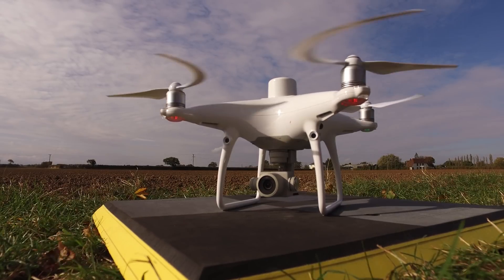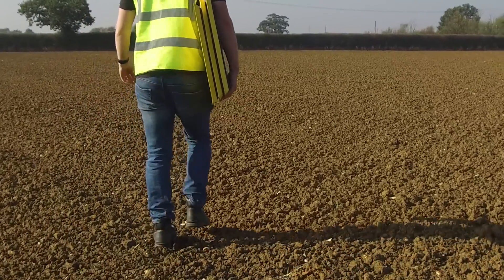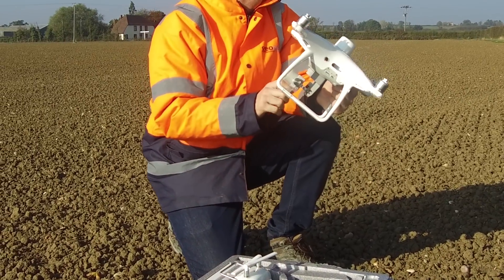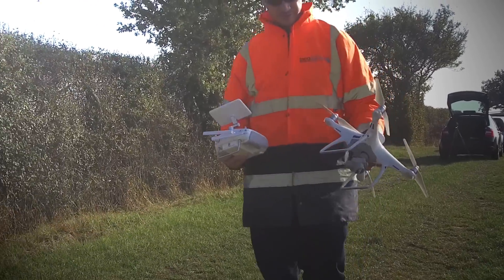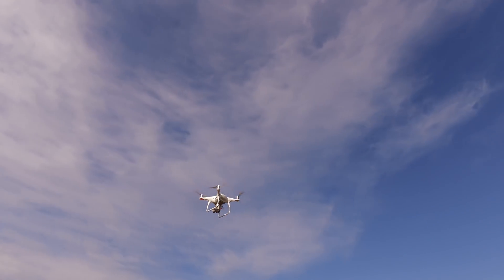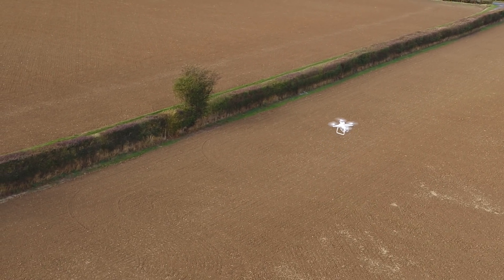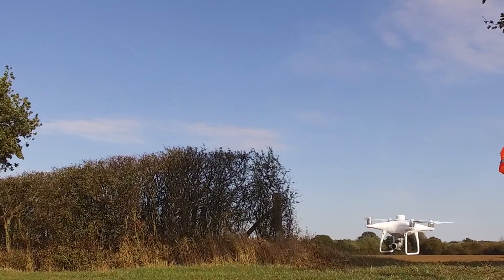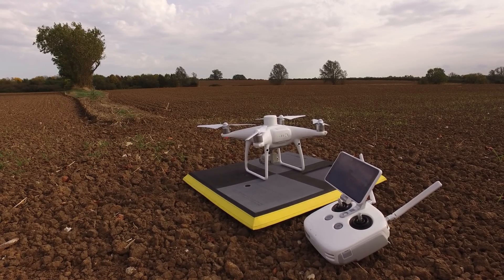DJI Phantom 4 RTK Review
The all-new DJI Phantom 4 RTK is the tool that takes construction mapping to a new level. Exceptional surveying deliverables can be achieved thanks to its built-in centimetre-level navigation and positioning system, as well as the high-performance imaging system that supports both RTK and PPK.